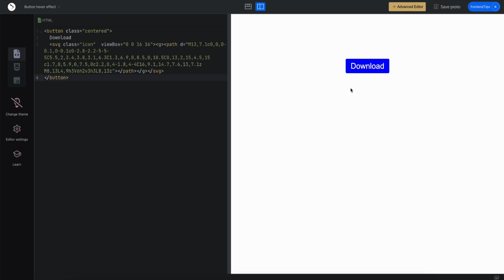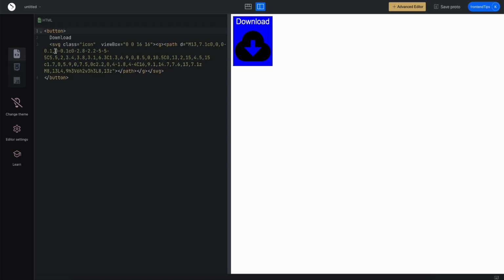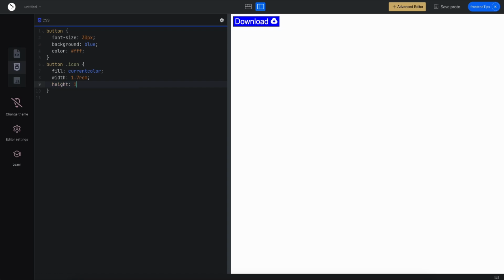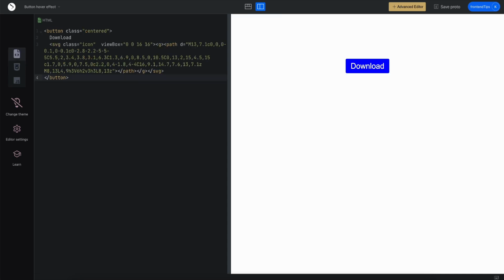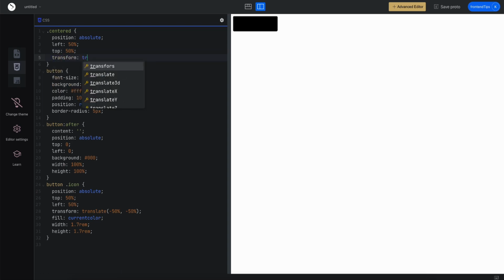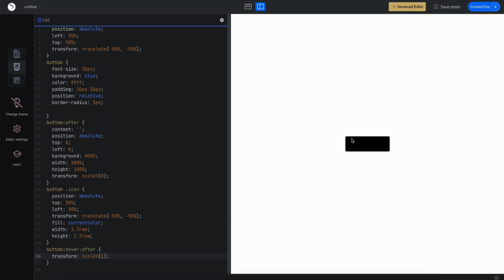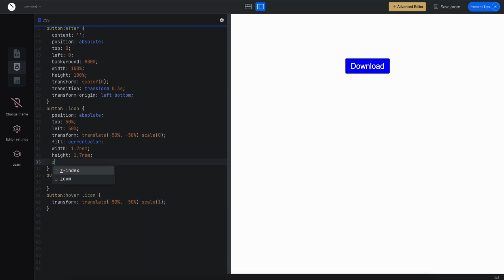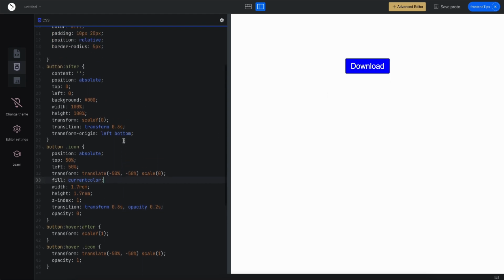7 June 2023